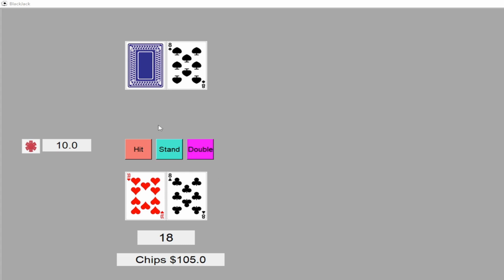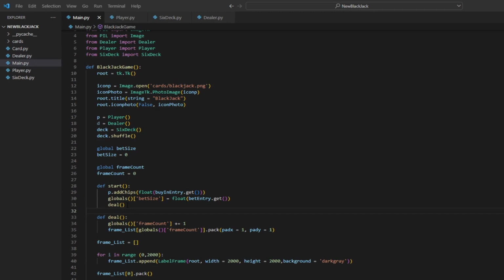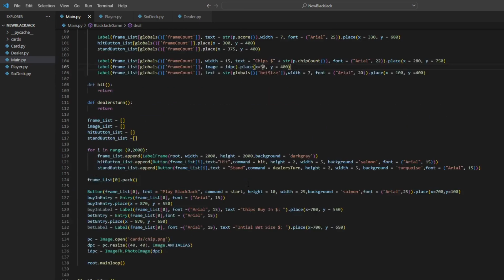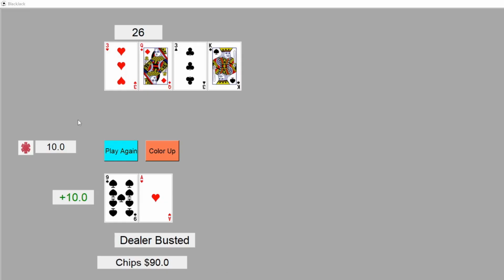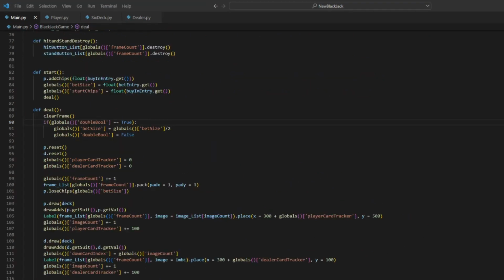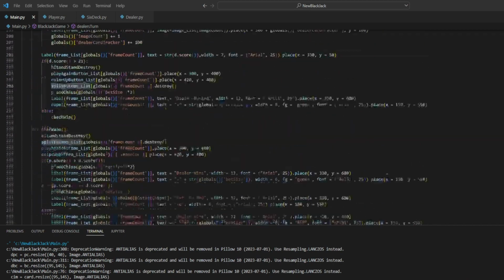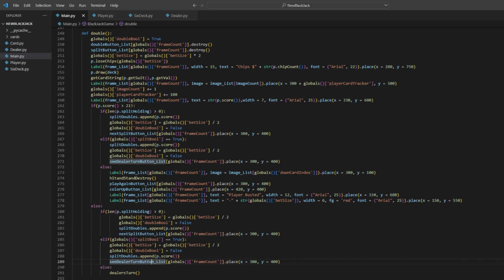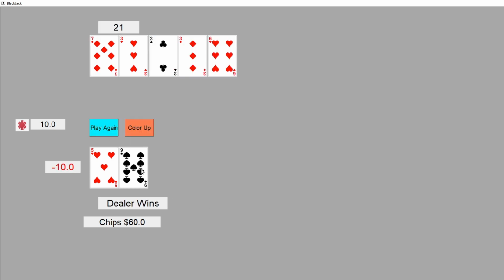BlackJack in Python! In Under 25 Minutes!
Building a BlackJack game in python using Tkinter.